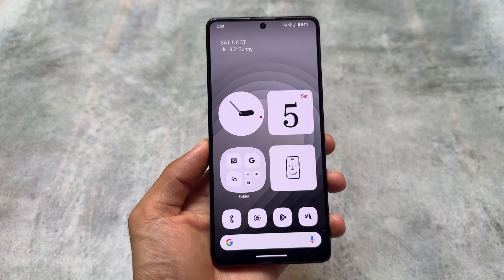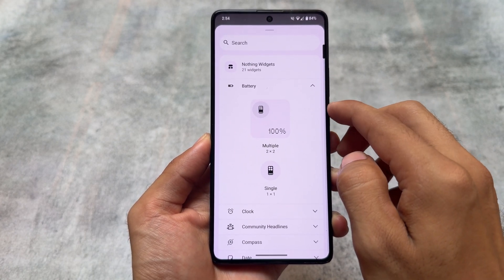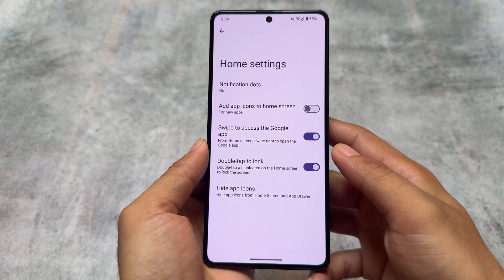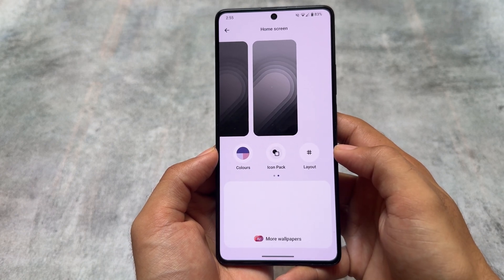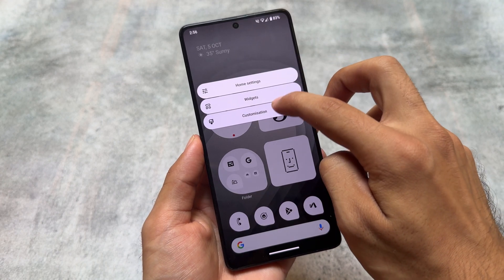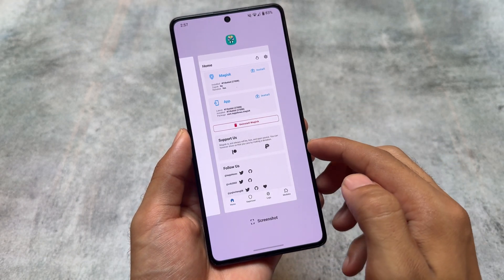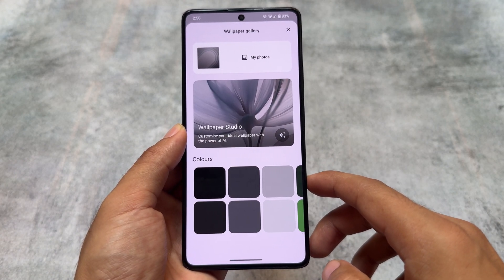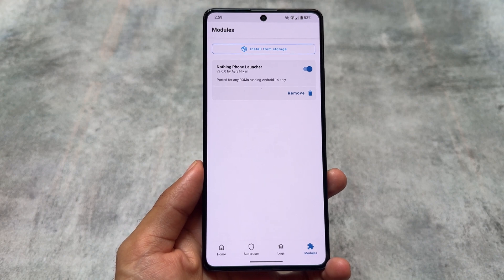NothingOS Experience in a Custom ROM? 🤩 [ROOT]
Hey guys, What's Up? Everything is good I Hope. This video will show you " NothingOS Experience in a Custom ROM? 🤩 [ROOT] ". Make Sure to watch this video till the end to understand everything.